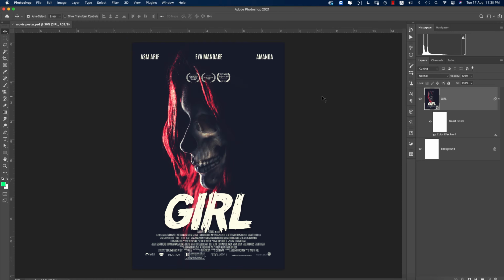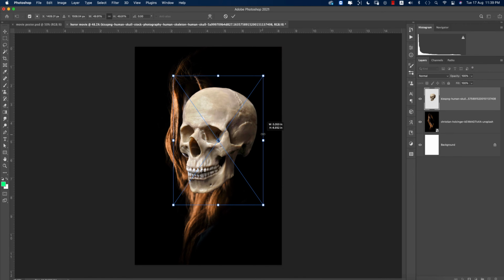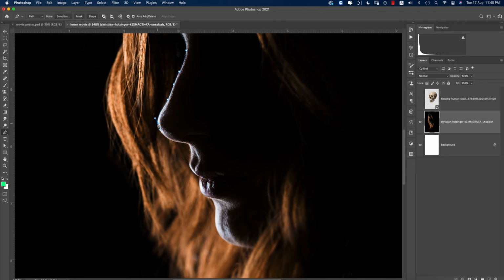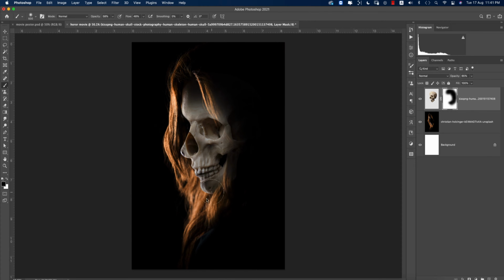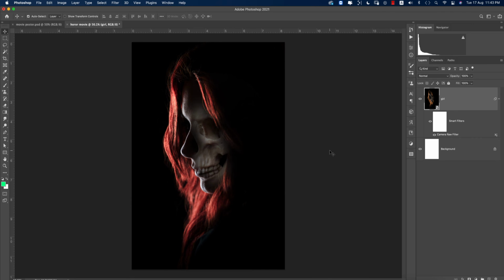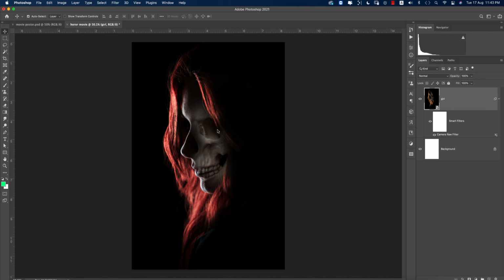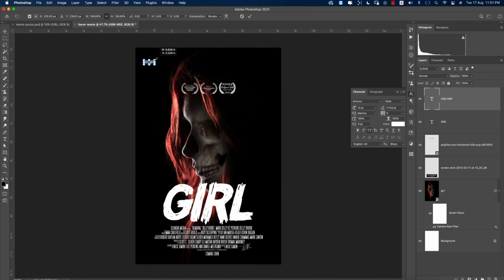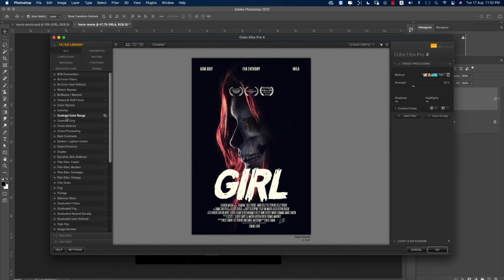Movie Poster Design - Photoshop Tutorial - Horror Movie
Hi Everyone I am gonna shows you a new thing today.